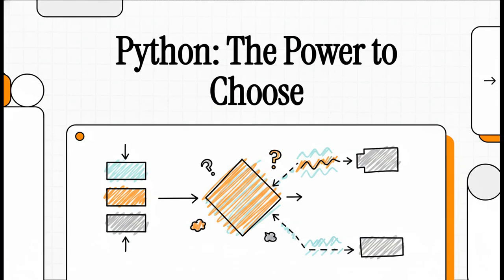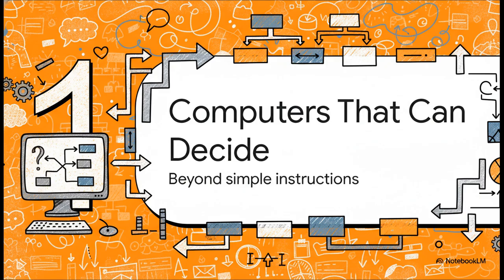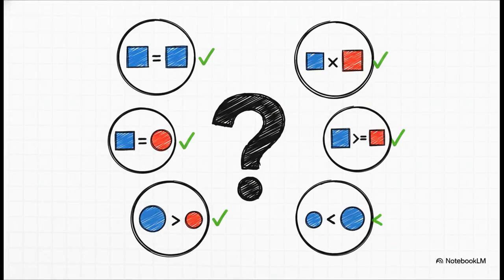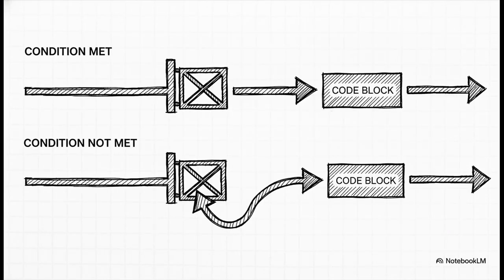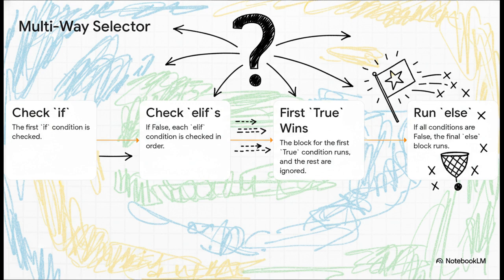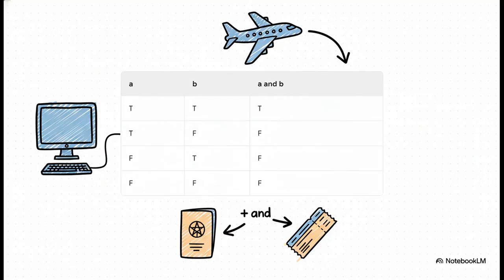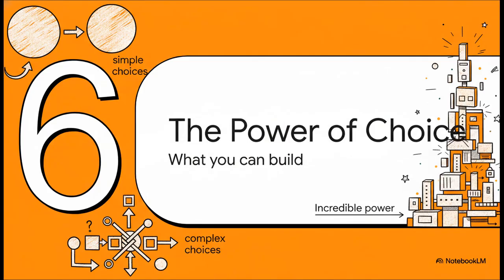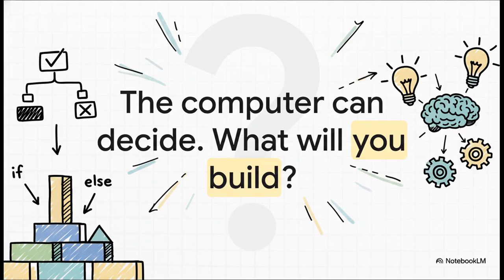Video - Decision making with logic and conditional statements in Python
- how to help a computer make decisions?
- different types of conditional statements